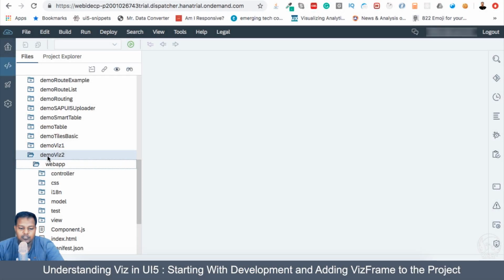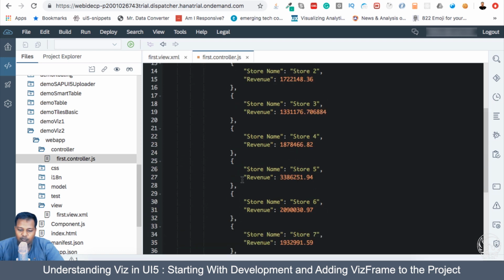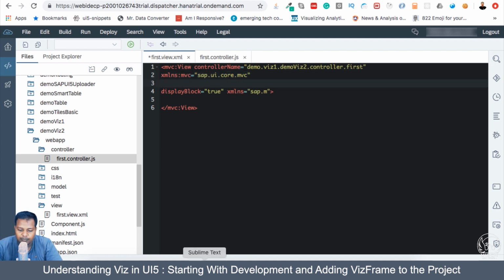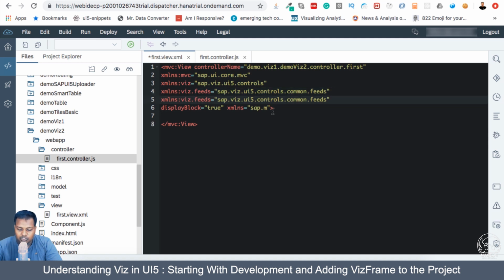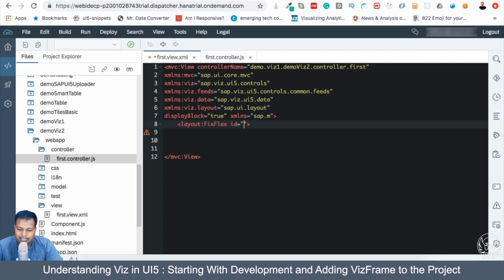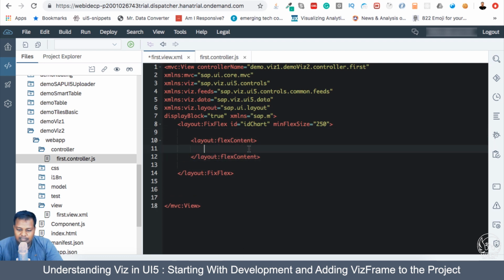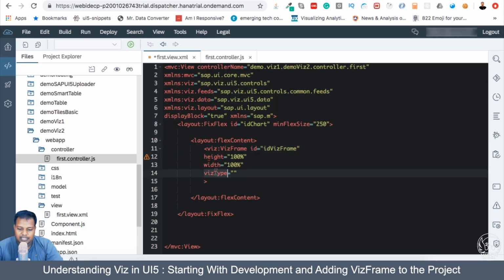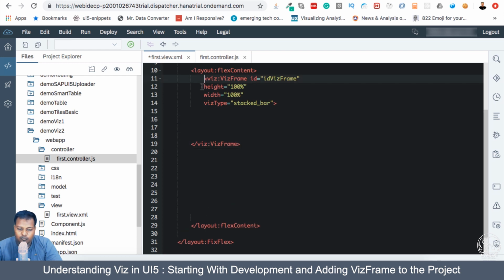Understanding Viz in UI5 - Starting With Development and Adding Viz Frame to the Project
▶Full course for SAPUI5 Professional Development 2019

▶In this final Week 4 of UI5 Professional Development 2019, we have covered Data Visualization With Viz Library where we are covering, Basics, Column Chart, Bar Chart, Time Series Graph, Bubble Chart(Multi Dimension Data), Network Graph and More in 4.1 Section.

▶In 4.2 Section we have covered how to deploy Application to SAP® Gateway System, SAP® Gateway System Services for Connection and Integration with SAP® Web IDE, Deploying to SAP® Cloud Platform(SCP) and Hosting, Adding App to FLP Fiori Launchpad, Build process steps, Annotation with Simple Example and More.

▶In Bonus Section of Week 4, we have covered Adding Git to Web IDE and Verison Management with it, Deploying App to Fiori® Launchpad in SAP® Gateway System and More.

▶Below are the Detailed Topics Covered:

▶Section 4.1 - Data Viz Lib, Column Chart, Bar Chart, Time Series Graph, Bubble Chart(Multi Dimension Data), Network Graph and More

4.1.1 - Understanding Viz in UI5: Basics, Overview, Alternative Options and Components in a Simple VizFrame Graph(Bar Chart)
4.1.2 - Understanding Viz in UI5: Starting With Development and Adding VizFrame to the Project
4.1.3 - Understanding Viz in UI5: Adding dataset, FlattenedDataset, Dimensions, and Measures
4.1.4 - Understanding Viz in UI5: Adding Feeds, Debugging Code and Getting Output of Stacked Bar Chart
4.1.5 - Understanding Viz in UI5: Placing VizFrame inside ChartContainer for Zoom In/Out Feature
4.1.6 - Understanding Viz in UI5: Two Ways to Change Chart Title and Chart Properties With Controller Code and Data Model
4.1.7 - Understanding Viz in UI5: Using Bubble Chart for Multidimensional Data Representation
4.1.8 - Understanding Viz in UI5: Line Chart and Bar Chart With Time Series Data
4.1.9 - Understanding Viz in UI5: Starting with Network Graph, Basic Usage of Graph and Examples from Computer Science - Theory
4.1.10 - Understanding Viz in UI5: Network Graph Example in UI5, Library of Network Graph and It's Aggregations
4.1.11- Understanding Viz in UI5: Creating a Simple Network Graph in Web IDE With Two Nodes and One Line
4.1.12 - Understanding Viz in UI5: Fixing Height CSS Issue and Adding Attributes to Nodes in Network Graph
4.1.13 - Understanding Viz in UI5: Adding Forced Directed Layout in Network Graph and Fixing Template Shareability Error
4.1.14 - Understanding Viz in UI5: Changing From Default Shape and Adding Groups in Network Graph
4.1.15 - Understanding Viz in UI5: Change Color of Nodes and Lines With Statuses in Network Graph

▶Section 4.2 - Integration, Deployment, Annotation and More - Ongoing

4.2.1 - Understanding Deployment With UI5: What we are going to Cover in this Section Free Preview
4.2.2 - Understanding Deployment With UI5: System Setup and Destination Setup for Gateway System Free Preview
4.2.3 - Understanding Deployment With UI5: Destination Setup for Gateway System and Activating Services in Gateway
4.2.4 - Understanding Deployment With UI5: Activating Services in Gateway, Understanding Structure and Usage of Basic Services
4.2.5 - Understanding Deployment With UI5: Deploying the App to Gateway System and UI5 Application Version Mismatch With System UI5 Version
4.2.6 - Understanding Deployment With UI5: UI5 Application Version Mismatch With System UI5 Version and Fixing the Issue
4.2.7 - Understanding Deployment With UI5: Deploying App in SAP® Cloud Platform and Version Management
4.2.8- Understanding Deployment With UI5: Downloading Build Project From SCP and Checking Component-preload.json
4.2.9 - Understanding Deployment With UI5: SCP Deployed App Version Management
4.2.10 - Understanding Deployment With UI5: Adding Deployed App into FLP Portal Fiori® Launchpad in SCP
4.2.11 - Understanding Integration With oData Model: Basic About System  and Service Which We are Going to Use
4.2.12 - Understanding Integration With oData Model: Use of oData Read and Monitoring Service Calls
4.2.13 - Understanding Integration With oData Model: Use of oData Create and Monitoring Service Calls
4.2.14 - Understanding Annotation With UI5: Basic About Annotations and Usage
4.2.15 - Understanding Annotation With UI5: Adding Annotation to a Metadata.xml and Seeing Search Help Added in UI

▶ Bonus Section 4.3 - Bonus Integration to OnPremise Fiori Launchpad and Git
4.3.1 - Integrating and Deploying App to OnPremise Fiori, Adding Catalogs and Groups
4.3.2 - Understanding How to Work With Git Version Control in SCP Web IDE